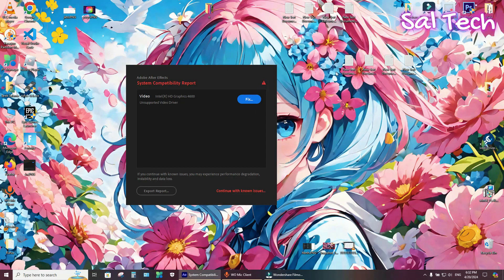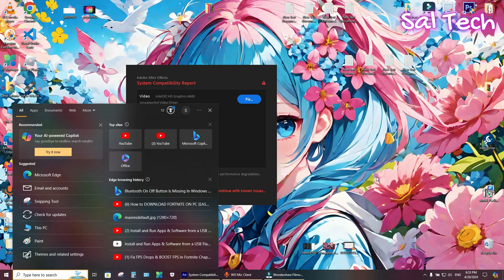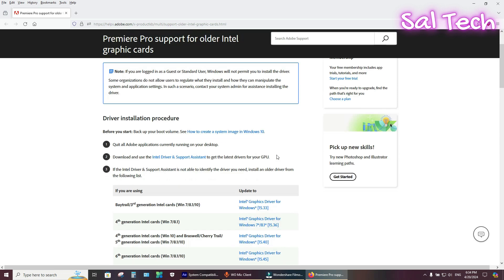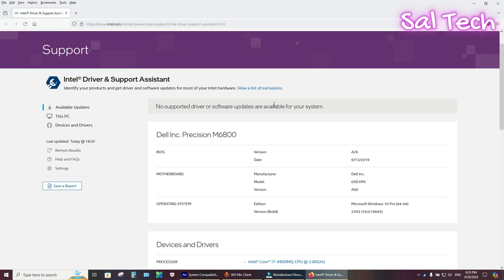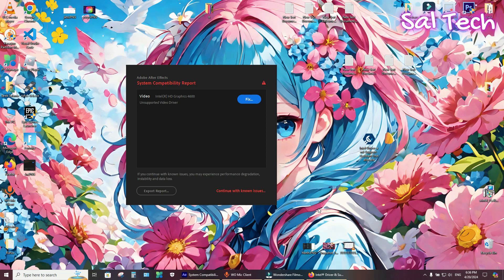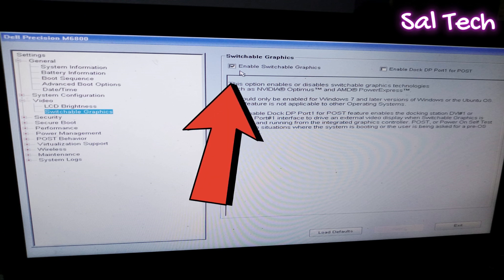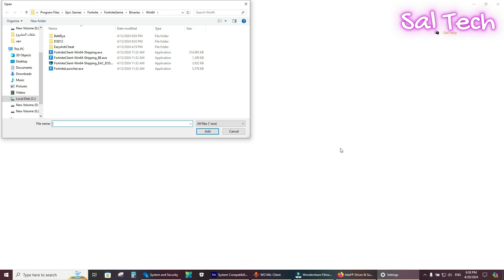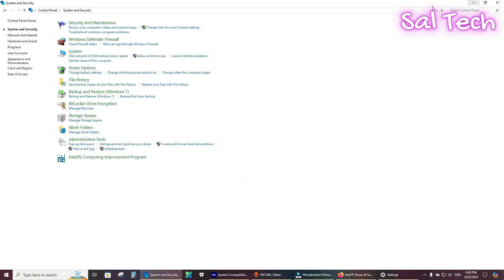how to fix unsupported video driver -adobe after effects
Encountering an ‘unsupported video driver’ error in Adobe After Effects? This video is your ultimate guide. We’ll provide step-by-step instructions on how to troubleshoot and fix this common issue, ensuring a smooth editing experience. Ideal for all Adobe After Effects users. Don’t let technical issues interrupt your creativity. Watch now and get back to creating amazing effects!”